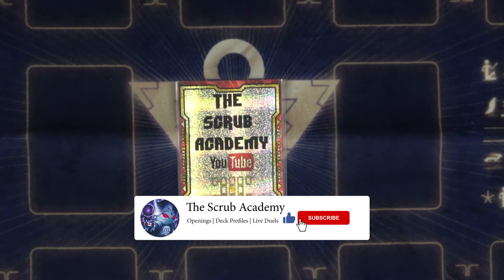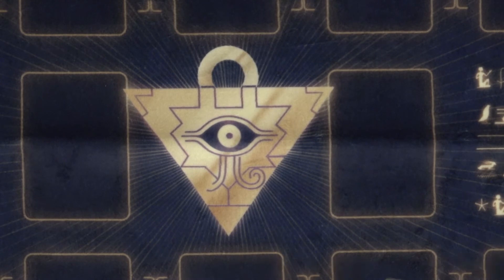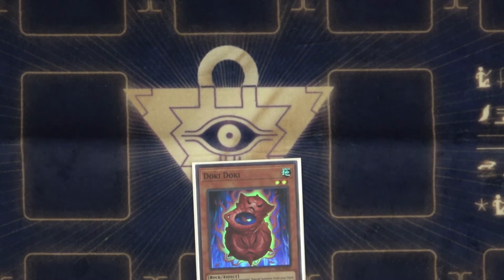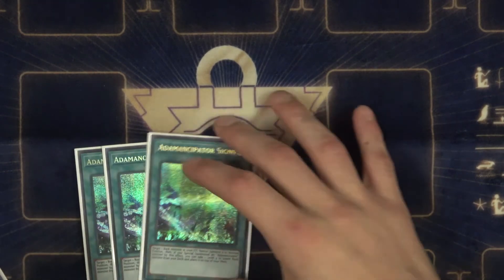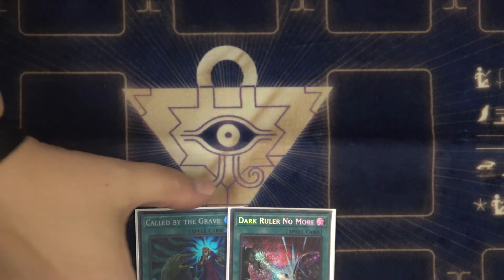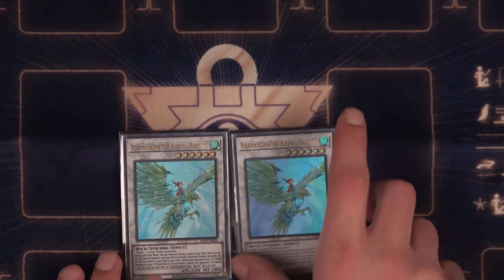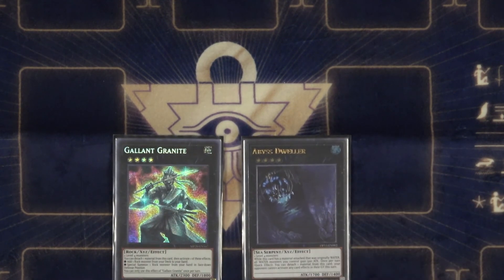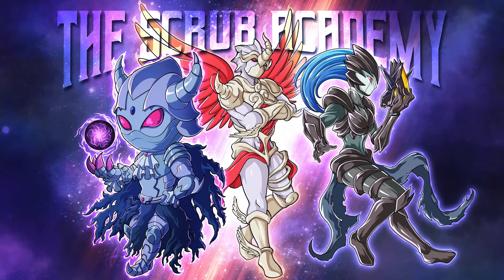Adamancipator Spright | YuGiOh! Deck Profile | September 2022 Format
Welcome back!

This week we are bringing you Chris' Adamancipator Spright deck to the feature table.

0:00: Soul and Mind - E's Jammy Jams
2:10:The Night Falling - JR Tundra
4:08: Bet on It - Silent Partner
07:15:  Book Bag - E's Jammy Jams
10:30: With a Stamp - Twin Musicom
15:03: Bluesy Vibes - Doug Maxwell/Media Right Productions
Repeated

Track Info:
Title: Tempestad by David San Martin
Genre and Mood: Lo-Fi